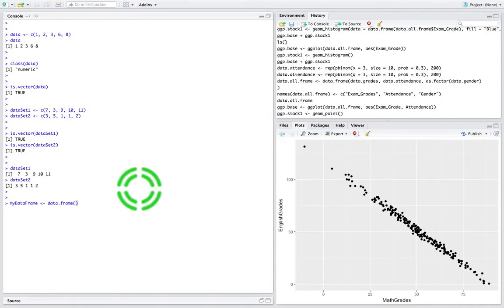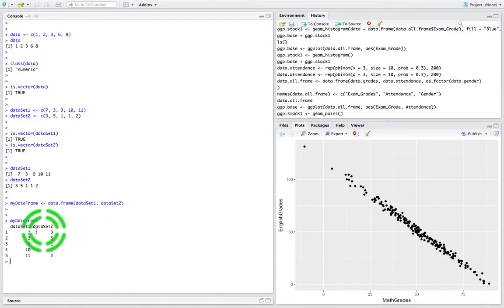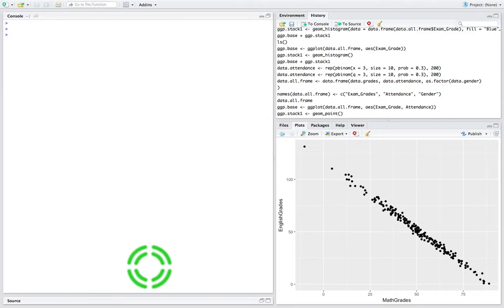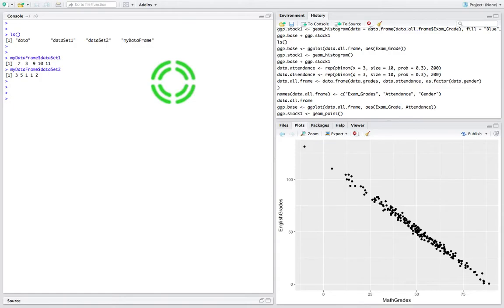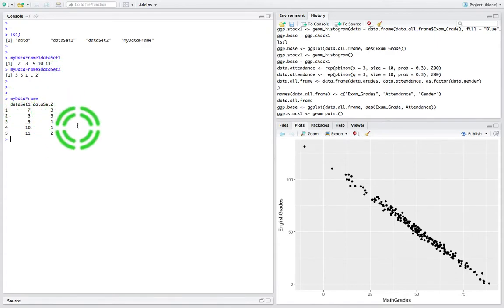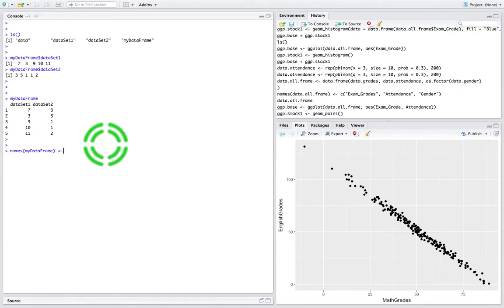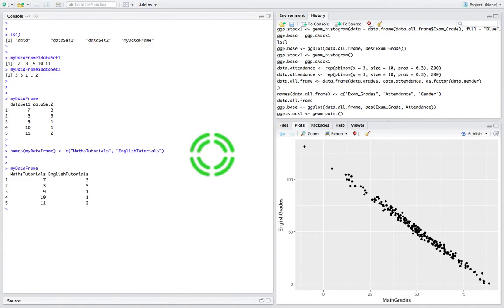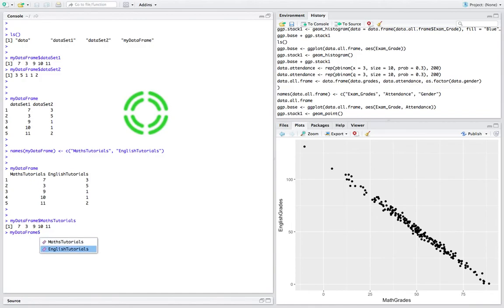R Statistics: Creating Simple Data Frame Objects - Part 2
This short video details how to create simple Data Frame objects using the R Statistical Programming Language through RStudio. In particular, the video presents a Data Frame as a collection of vectors and explores different foundational operations that can be performed on the frames. For example,  renaming the frame's header with more descriptive column names, accessing individual rows within the frame, accessing individual columns within the frame.